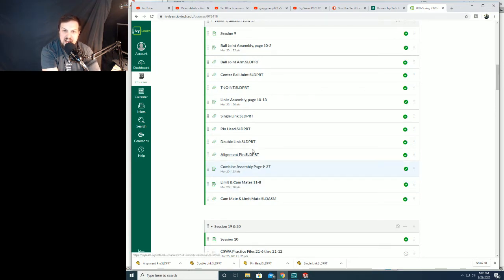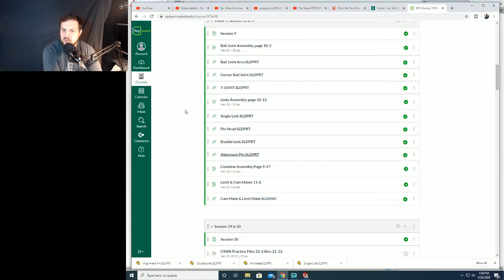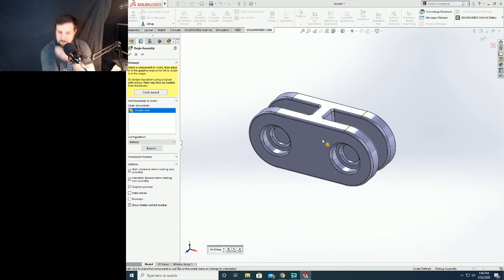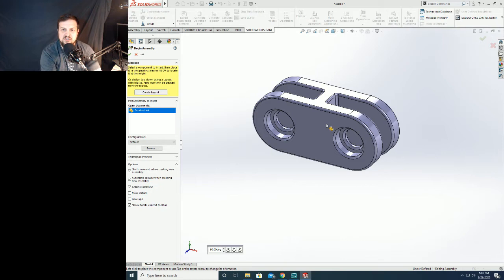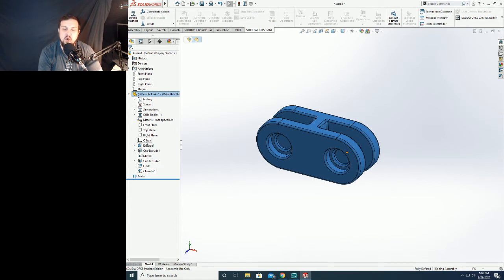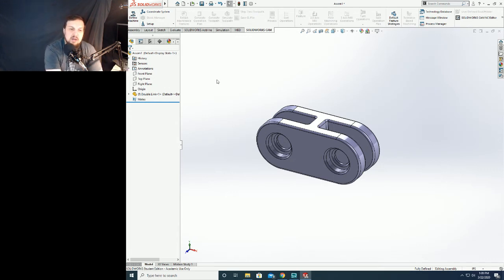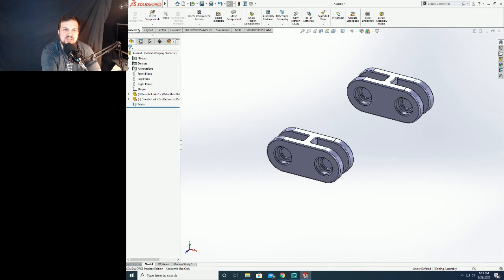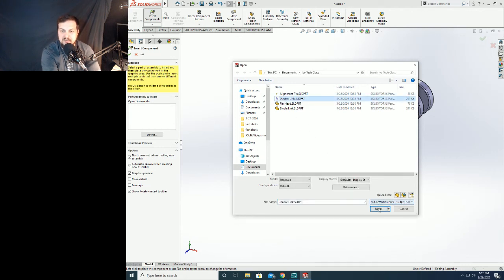SolidWorks Basics Assembly Tutorial: Links assembly 1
Solidworks instructional for the Links assembly found in Solidworks 2019 Basic Tools book.  solidworks 2019 used.